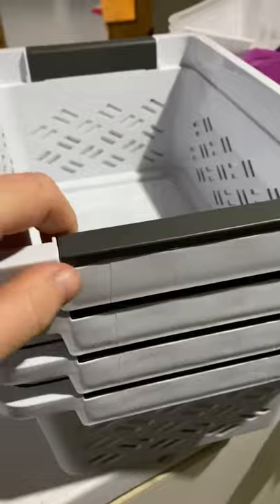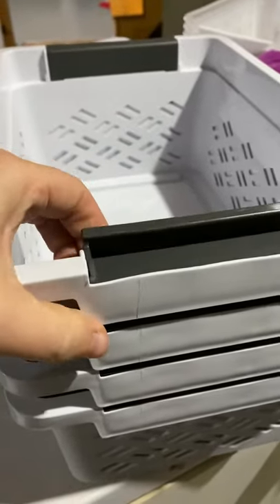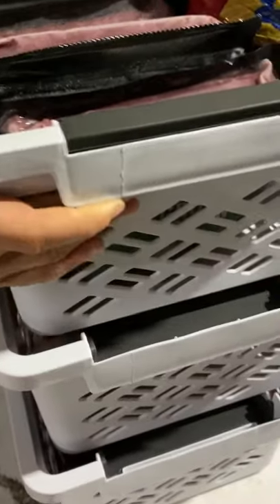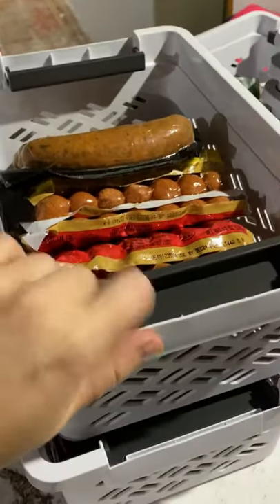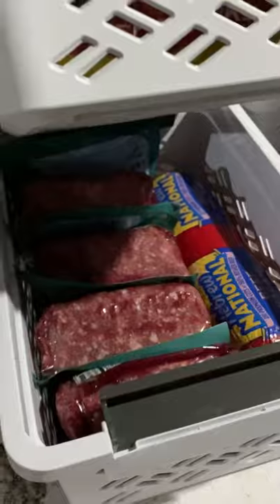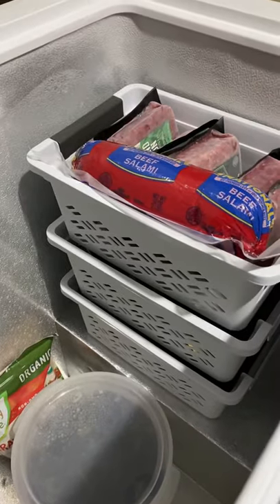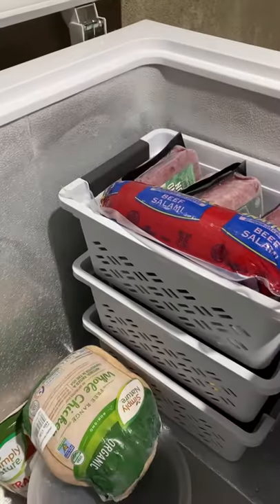The best way to organize a chest freezer and rotate through food storage